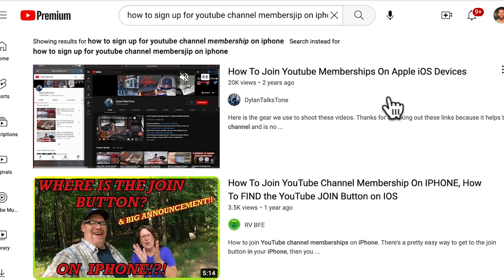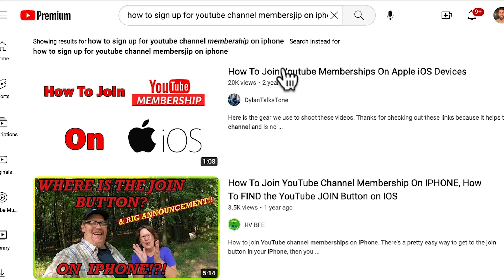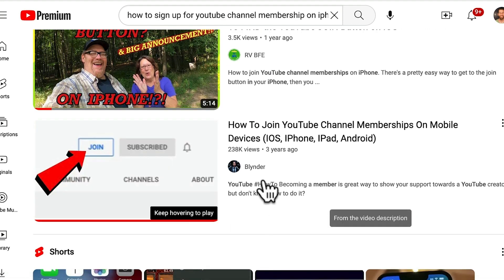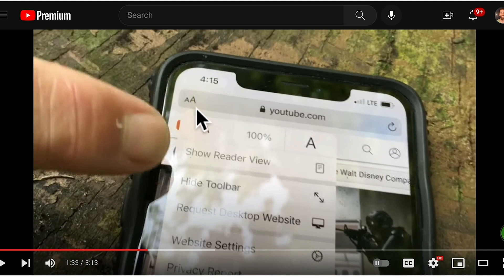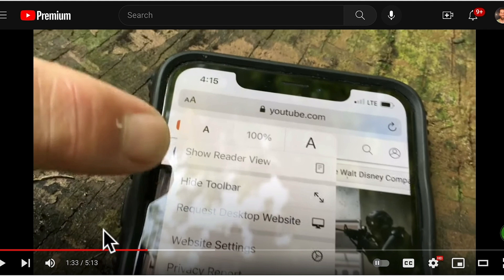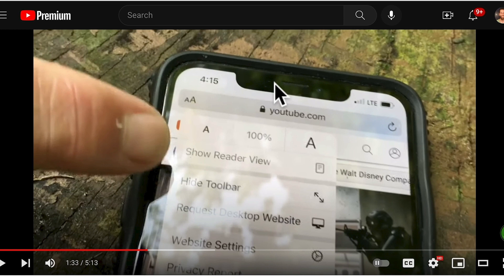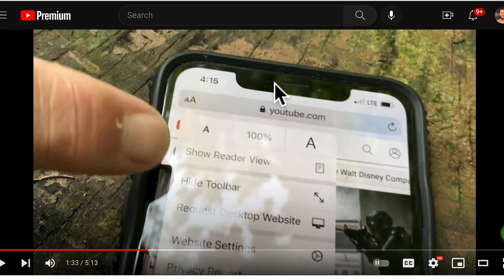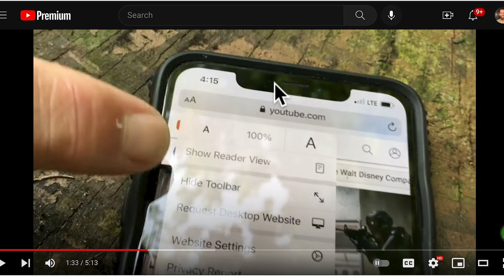How to sign up for Youtube Channel Membership on an Iphone?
The Choice & My Friend Within- Paul Romano Author

"Reporting from the apocalypse"  (™)